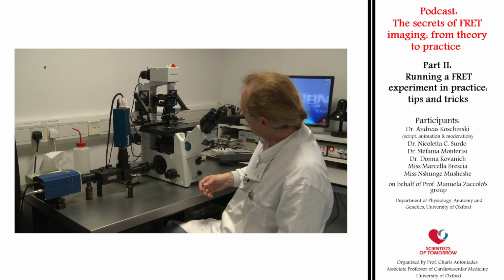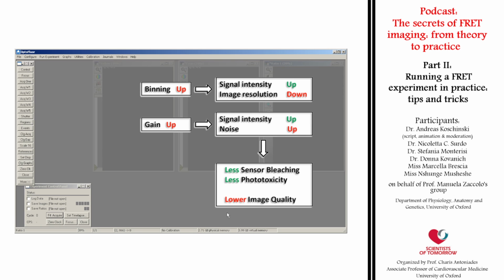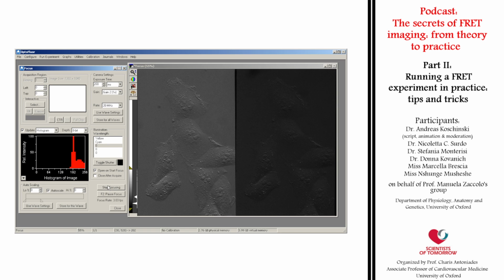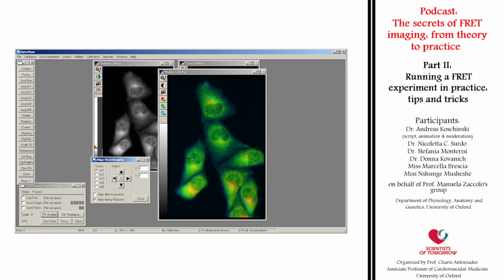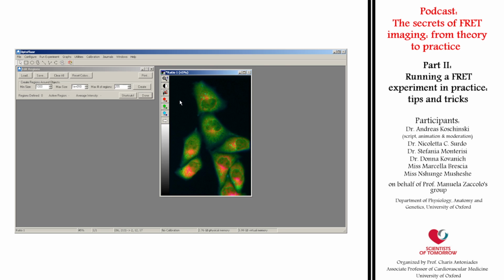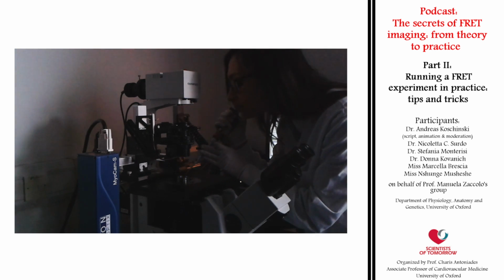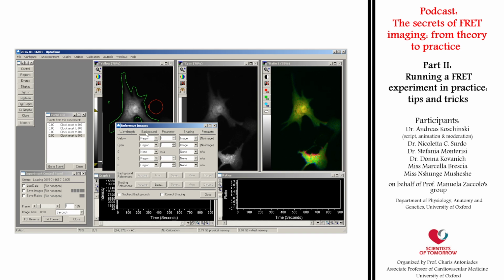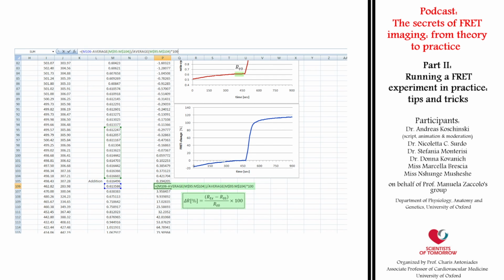The secret of FRET imagine from theory to practice - Part 2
Part II: Running a FRET experiment in practice: tips and tricks

Learn the tips and tricks of FRET experiment with Dr Andreas Koschinski's team, within the laboratory of Professor Manuela Zaccolo's group (Department of Physiology, Anatomy and Genetics, University of Oxford).

This podcast is presented by Professor Charis Antoniades on behalf of the Scientist of Tomorrow.